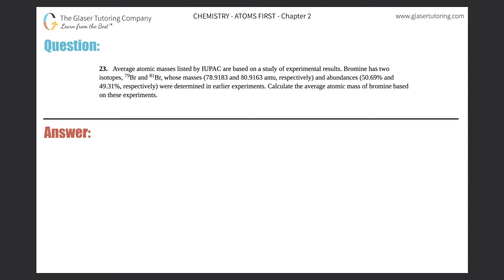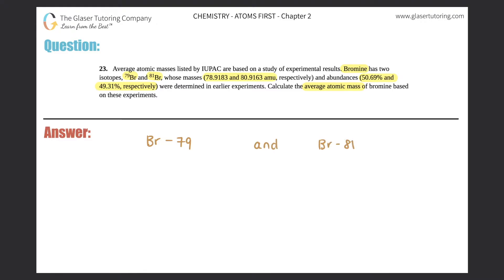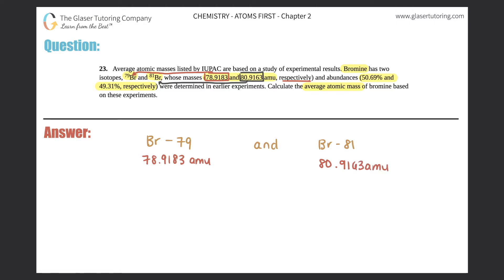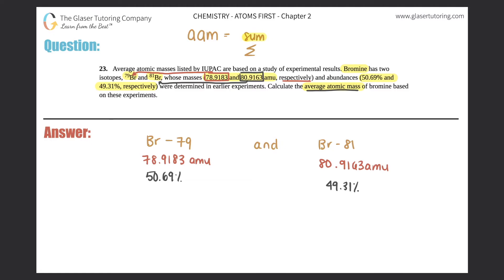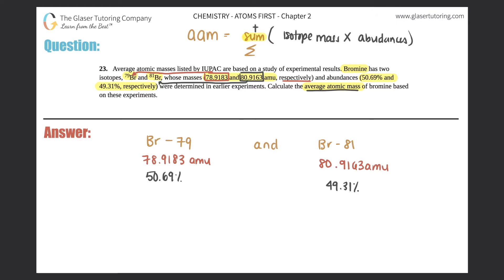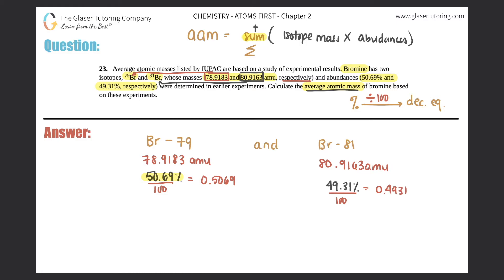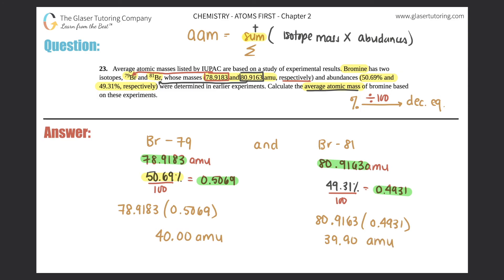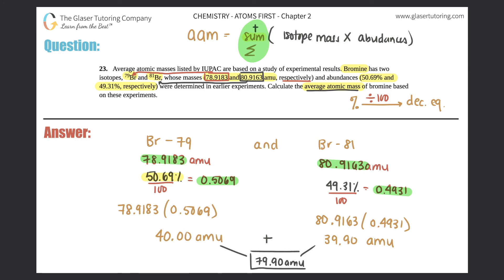2.23 | Average atomic masses listed by IUPAC are based on a study of experimental results. Bromine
Average atomic masses listed by IUPAC are based on a study of experimental results. Bromine has two isotopes, Br-79 and Br-81, whose masses (78.9183 and 80.9163 amu, respectively) and abundances (50.69% and 49.31%, respectively) were determined in earlier experiments. Calculate the average atomic mass of bromine based on these experiments.